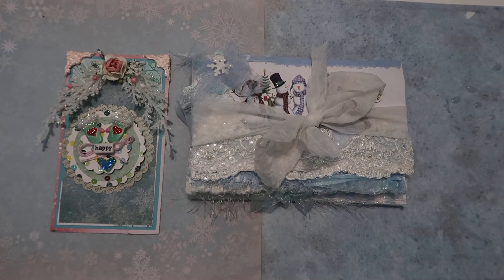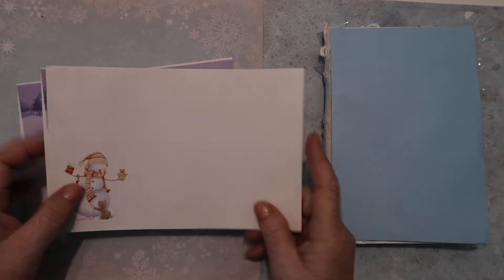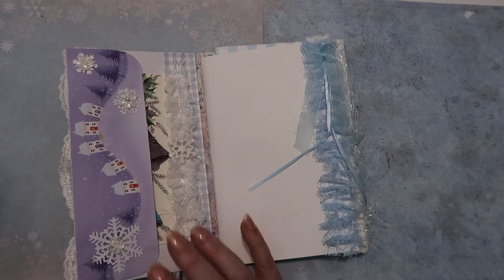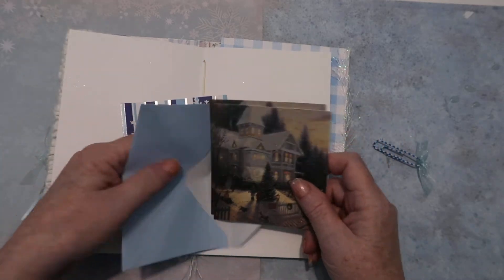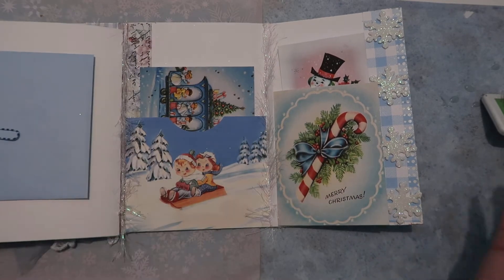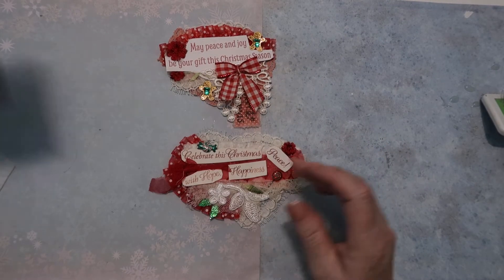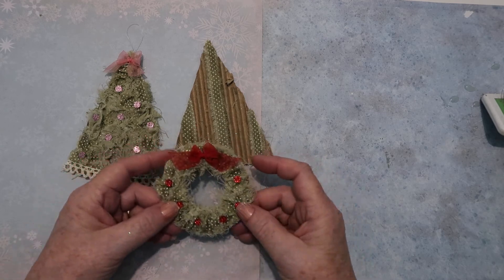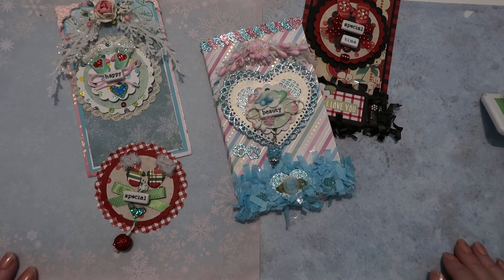Christmas cards made into folio and other things!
A cool snowman /Christmas folio from Christmas cards and other things.